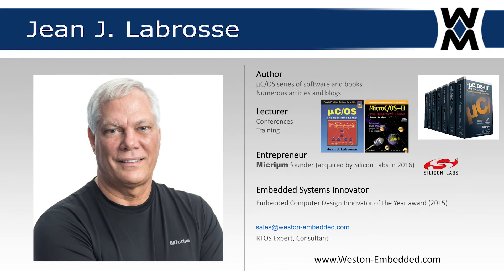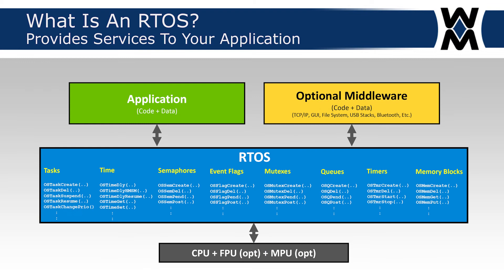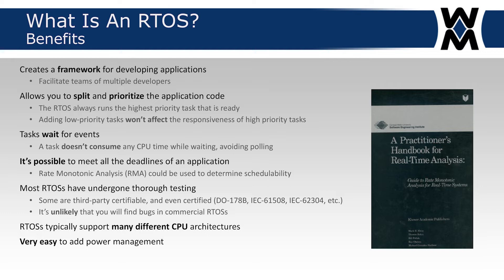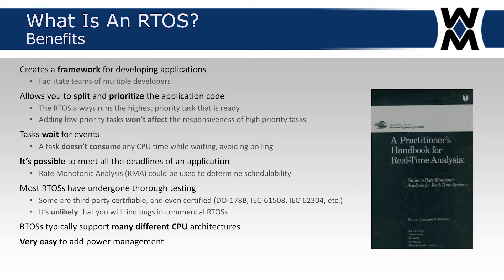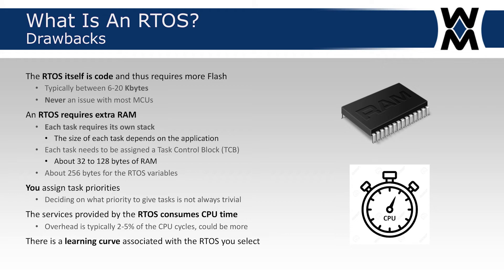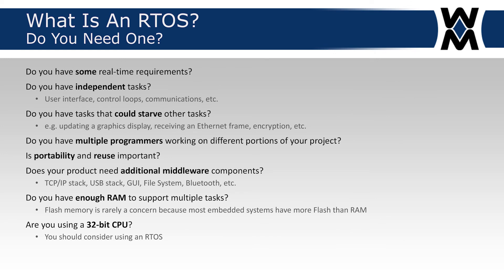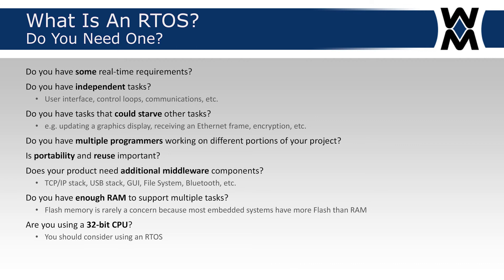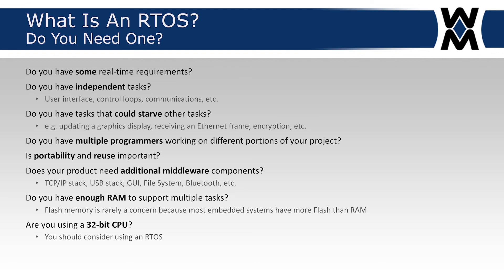What is an RTOS?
In the first video of our new "Intro to RTOS" series, presented by Jean J. Labrosse, we will explain what an RTOS is, the benefits and drawbacks of using an RTOS, and whether you really need one?

Looking for an RTOS for your project? Look no further! Our very own Cesium RTOS is a full-featured embedded operating system that was originally forked from Micrium's µC/OS.

We are a team of former Micrium and Silicon Labs engineers with over 25 years of experience in designing, maintaining, and supporting the Micrium µC/OS software suite. Our goal is to provide the most reliable, clean, and trusted code to the embedded community.

We offer software solutions created by engineers for engineers; we know what it takes to see projects through from start to finish. Let us help you!